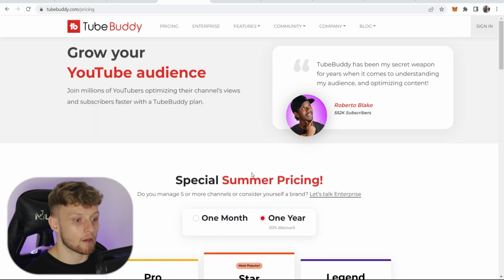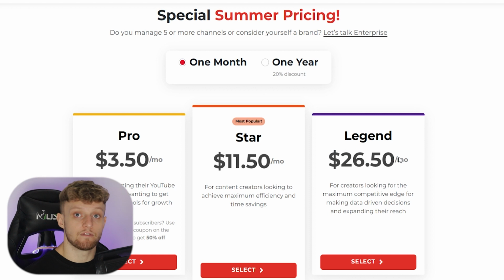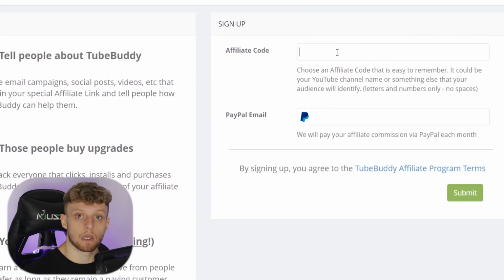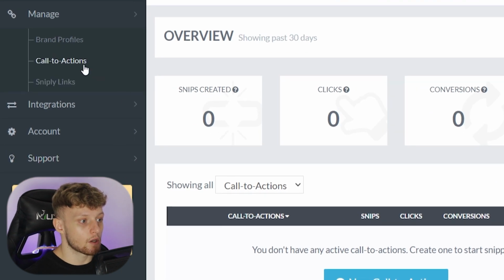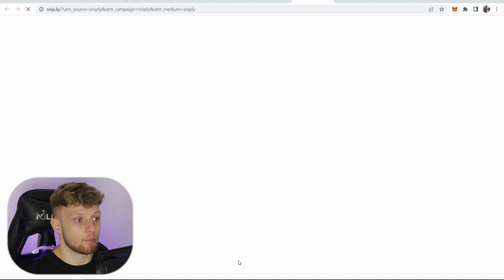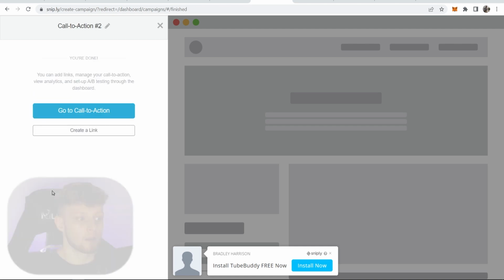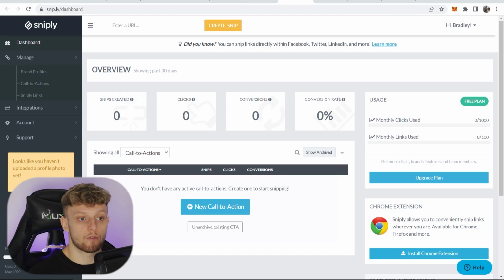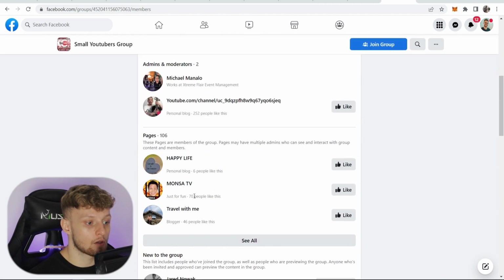COPY THIS! Best Affiliate Marketing Method For Beginners (Done For You)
COPY THIS! | Best affiliate marketing method, 100% free traffic, and an affiliate program with no approval required. Sign up, get your affiliate links and start promoting! Its done for you!